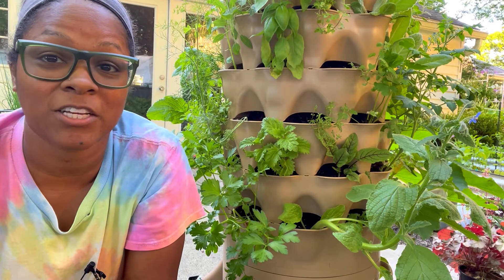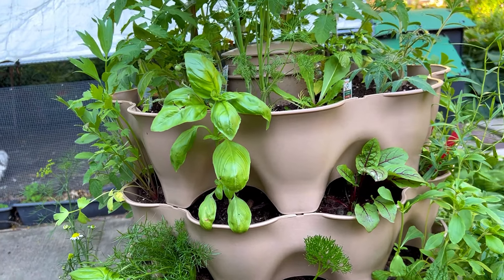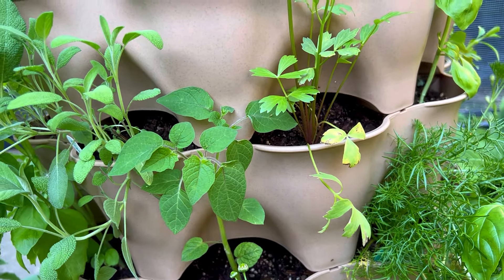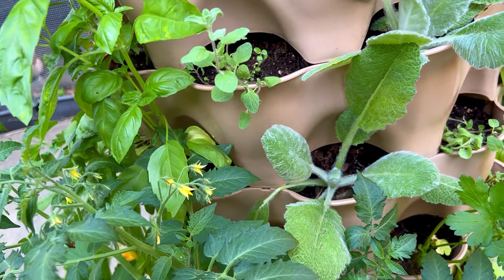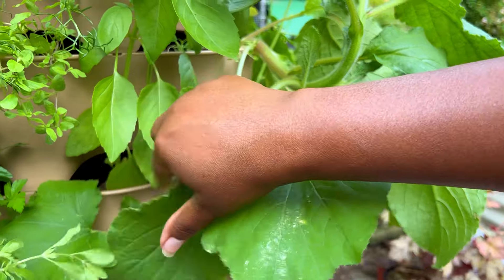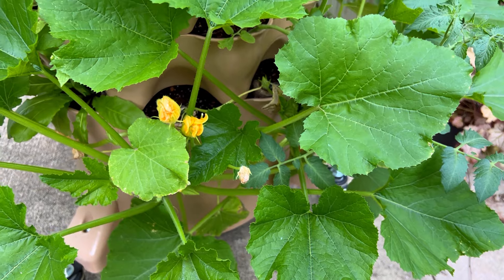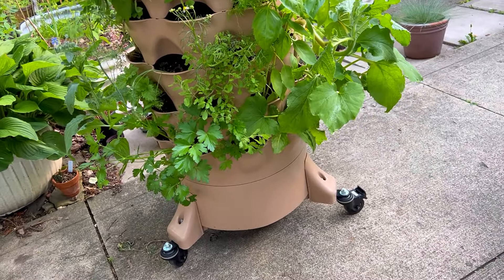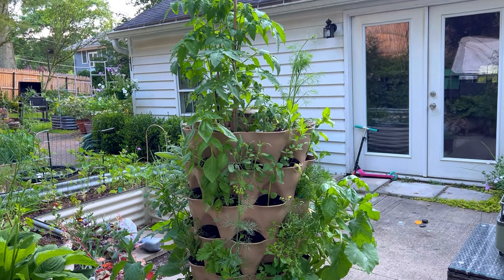What to Grow in Stackable Planters | Vertical Gardening Ideas | Garden Tower 50 Plant System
Garden Tower Project